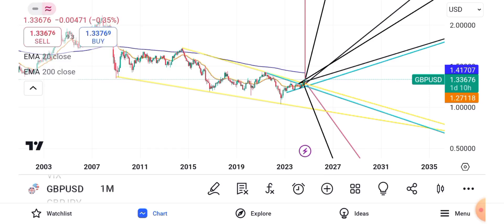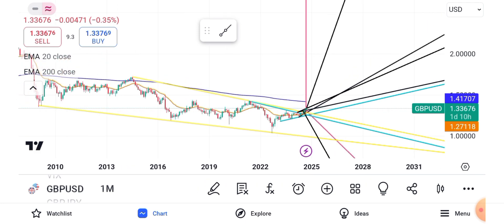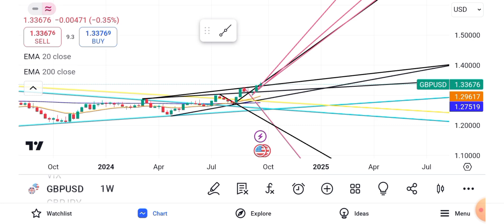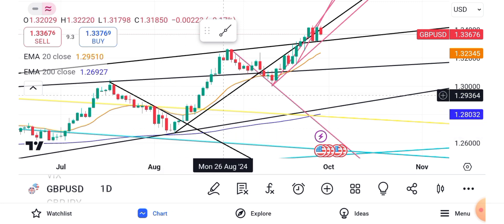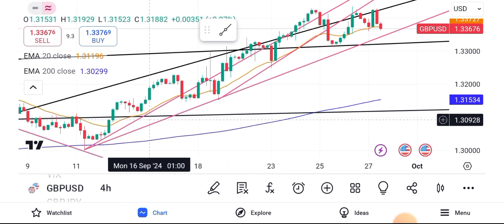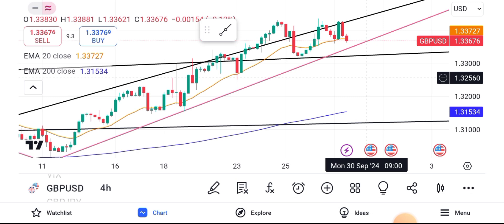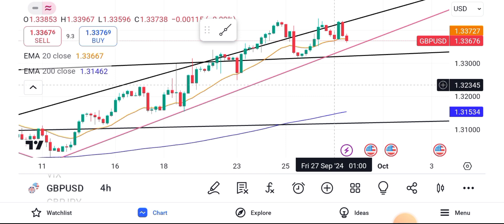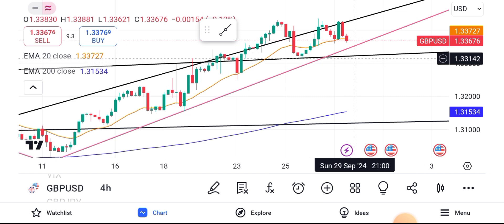WEEKLY TRADE ANALYSIS GBPUSD (30 Sept - 04 Oct 2024)